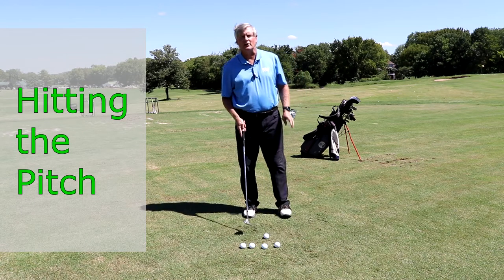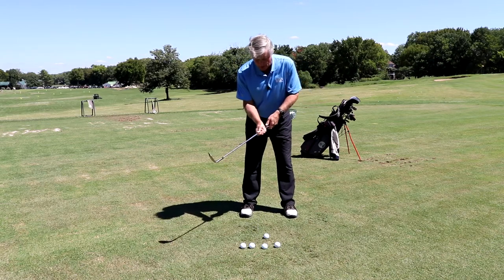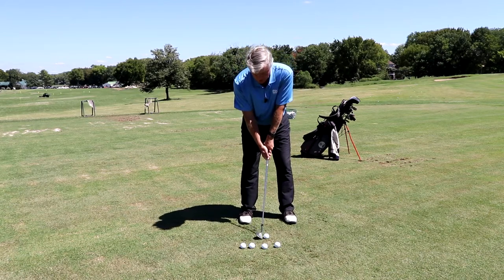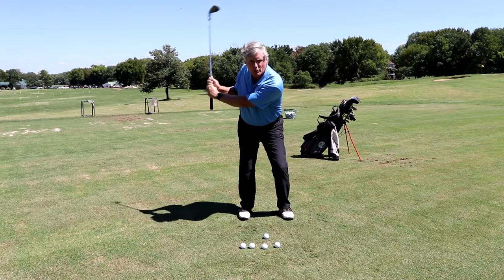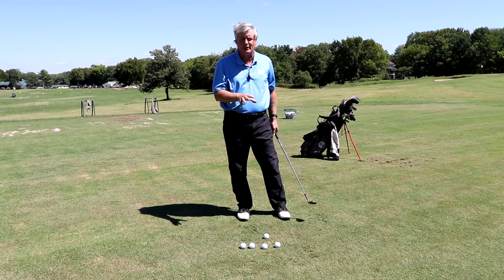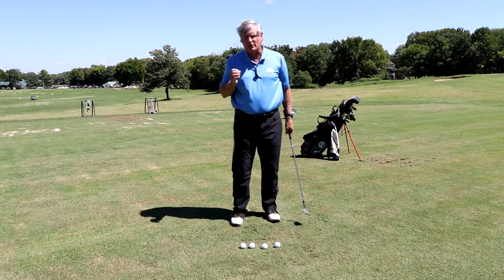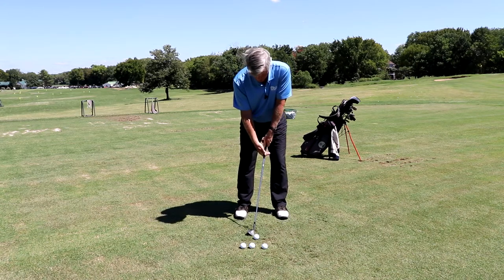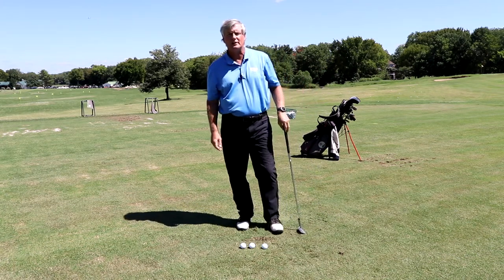Robotic Golf Pitch Shot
6th in a series on Robotic Golf by Larry Carpenter